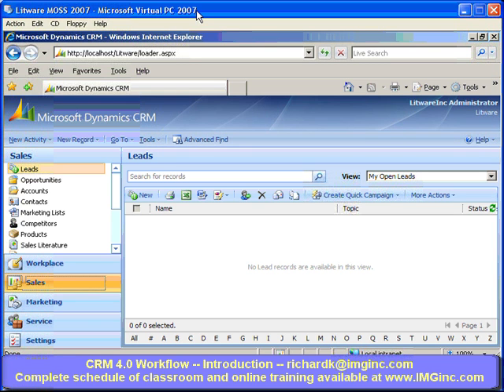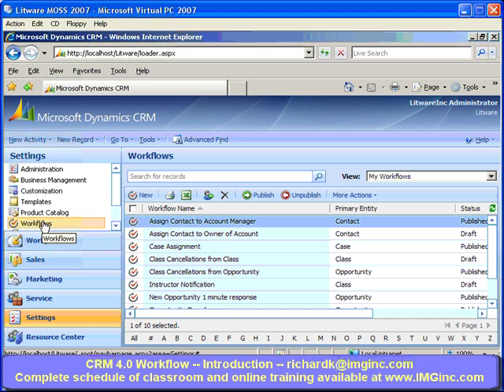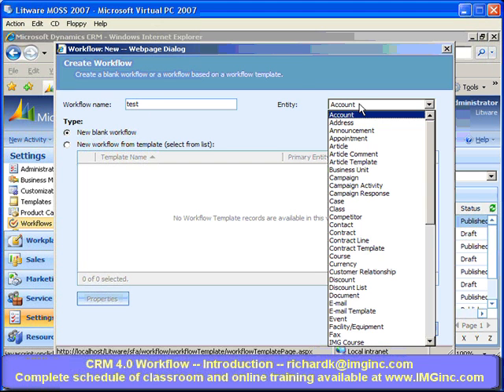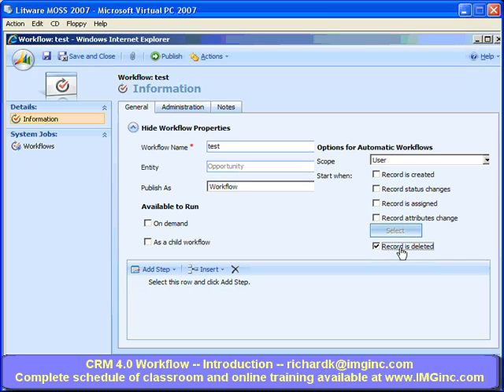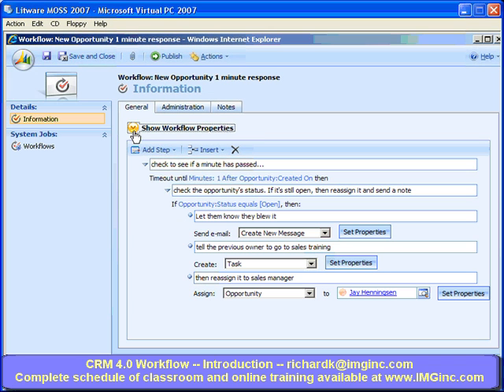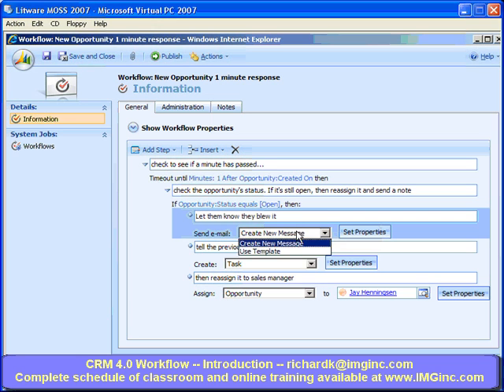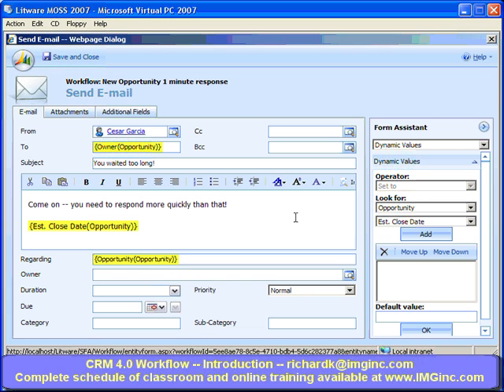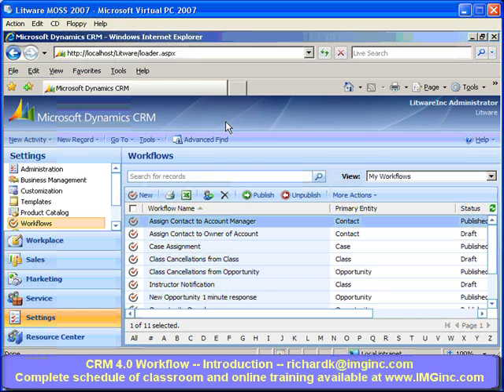CRM 4.0 Workflow - Introduction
What's new in CRM 4.0 workflow? Plenty! Start here for an introduction.